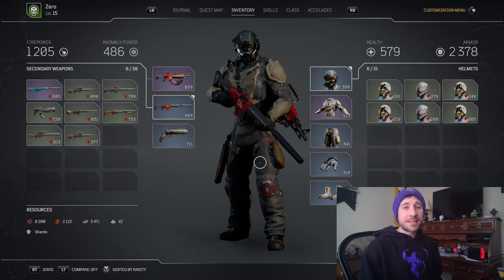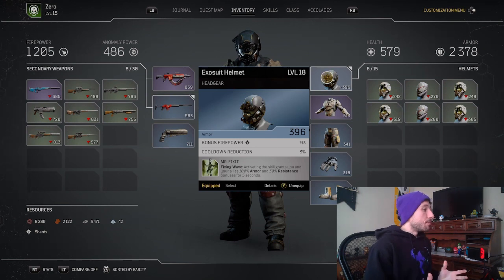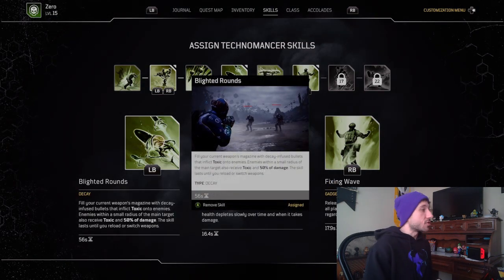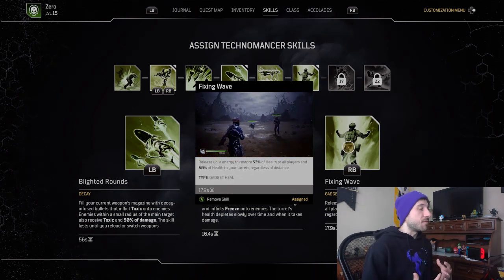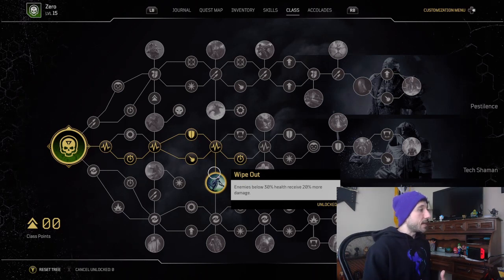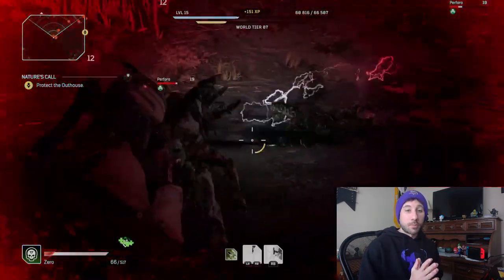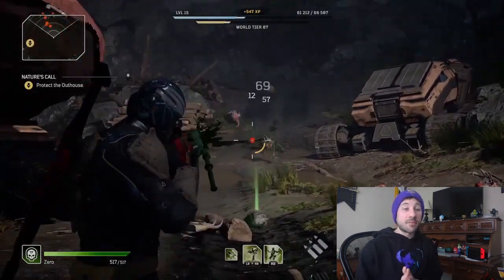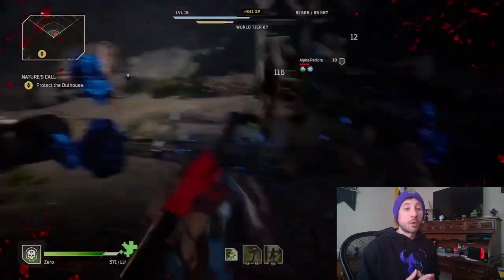Technomancer Lvl 15 "Toxic Freeze" Build! [Outriders]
In this video you'll see an amazing level 15 Technomancer build in Outriders that I call "Toxic Freeze" I'll go over the mods I'm using, the abilities, and the skill points, and in the gameplay, I'll talk about why I love this build!